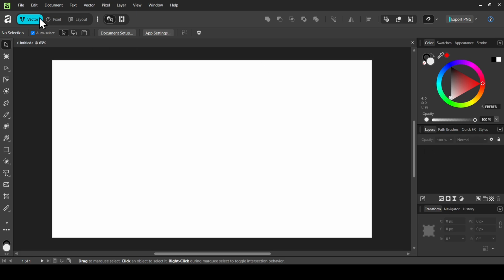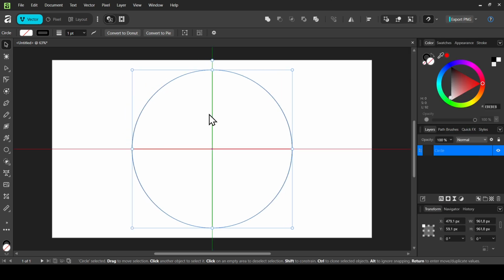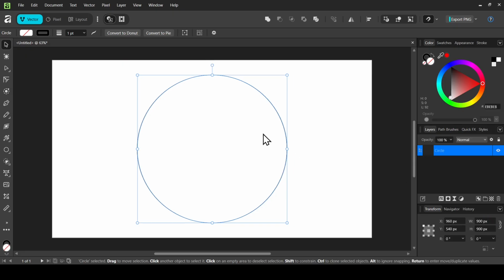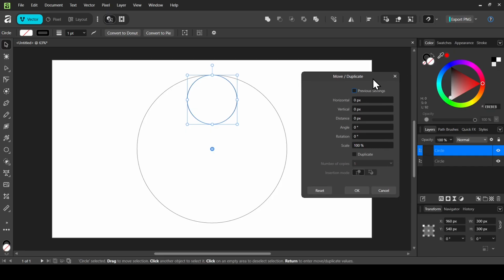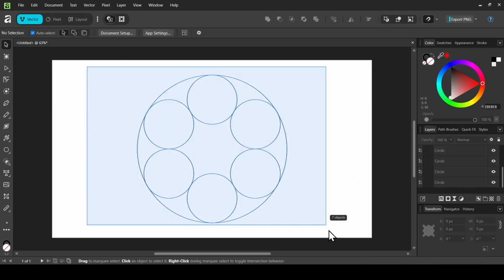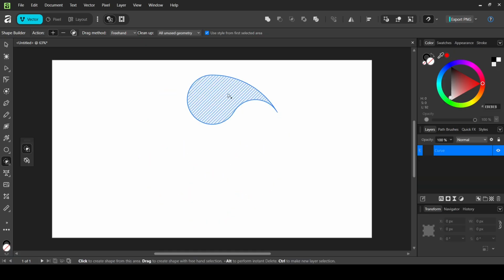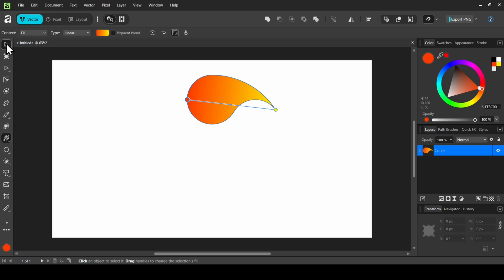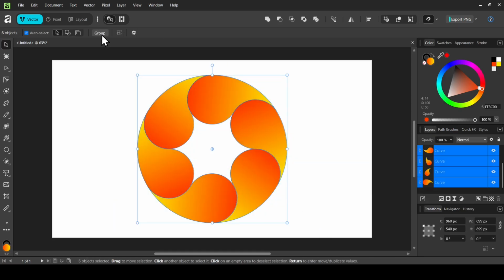Create This Abstract Petal Logo in Affinity (Under 5 Mins)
Hi, today in this Affinity tutorial, we are going to learn to Create This Abstract Petal Logo in Affinity Under 5 Minutes Using Affinity Shape Builder Tool.